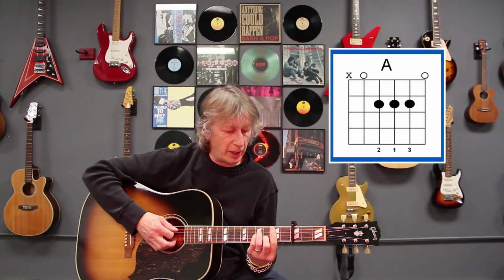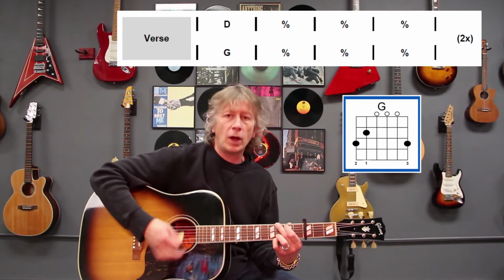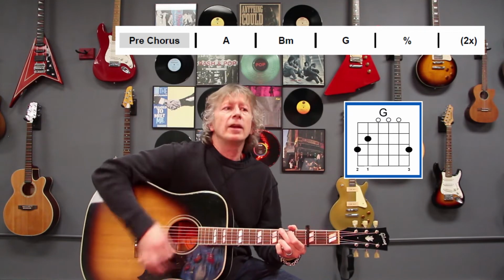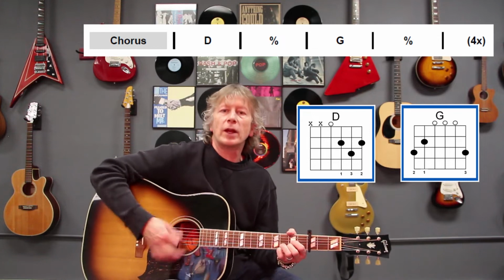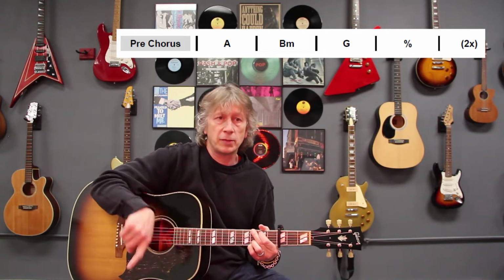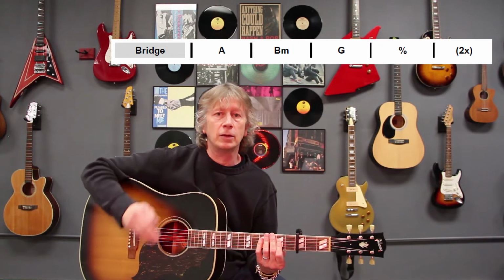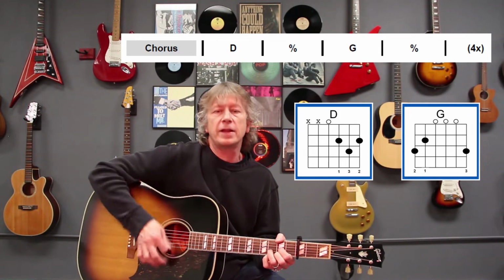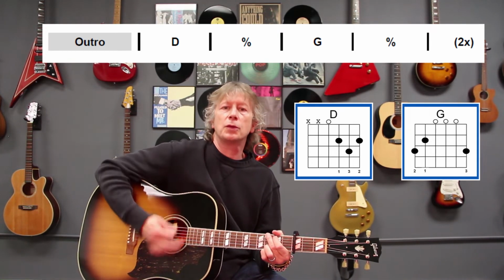Drunk (And I Don’t Wanna Go Home) Guitar Lesson | Tutorial | Elle King & Miranda Lambert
This is an acoustic guitar lesson and a full playback of the song layout using a drum beat @ 120 BPM.